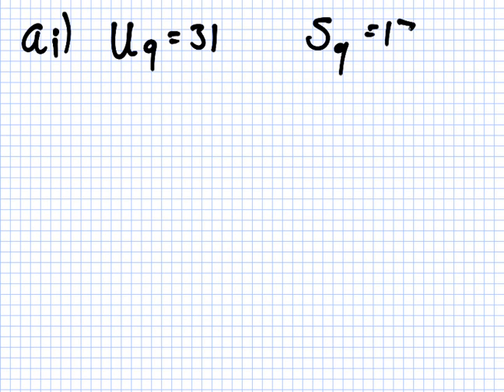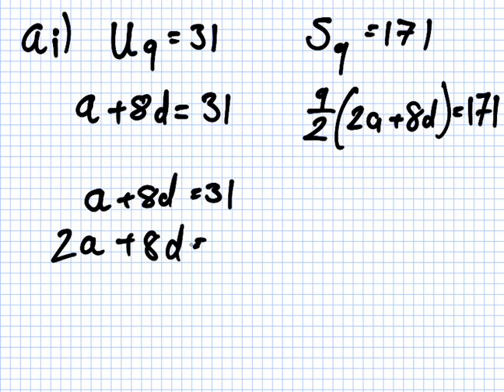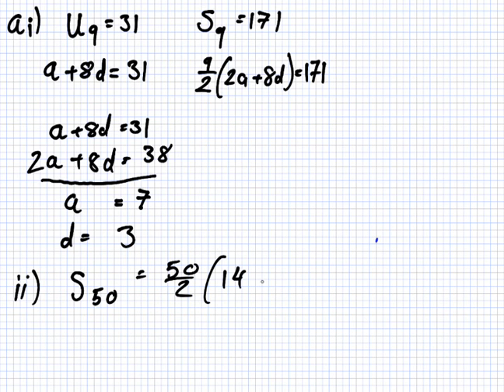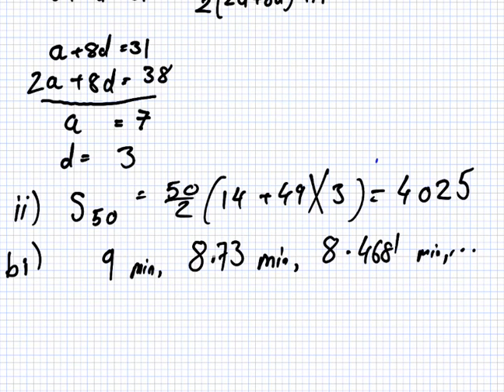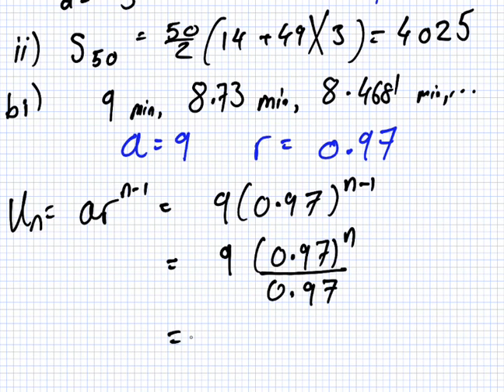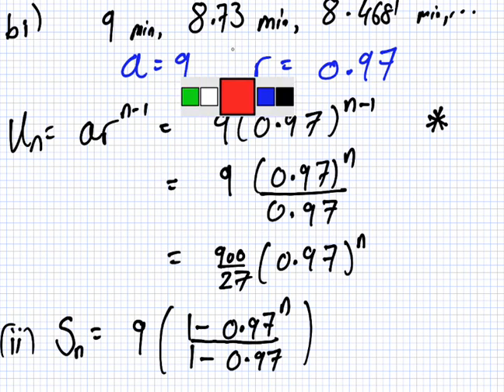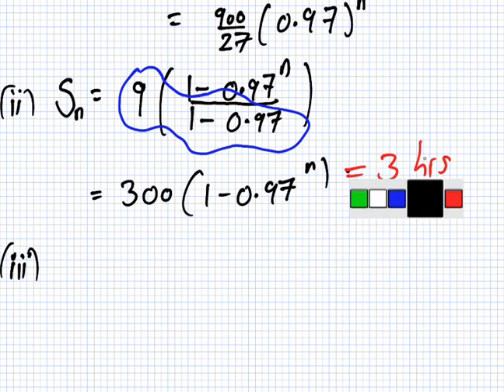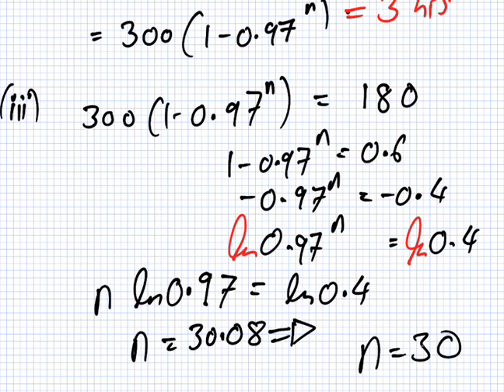2011 Maths Part 1 B2